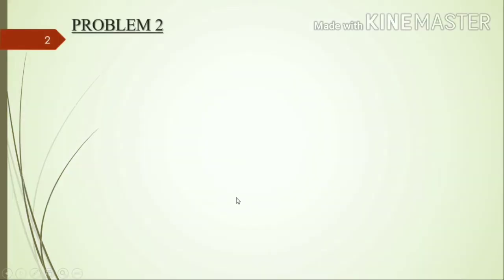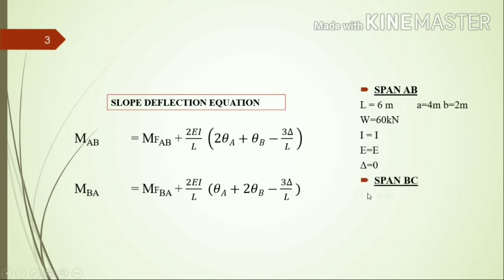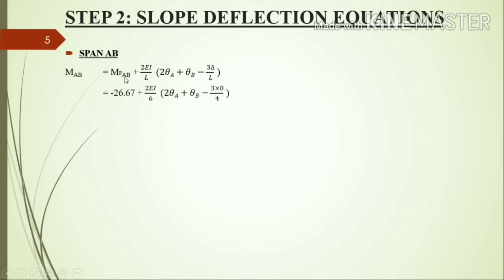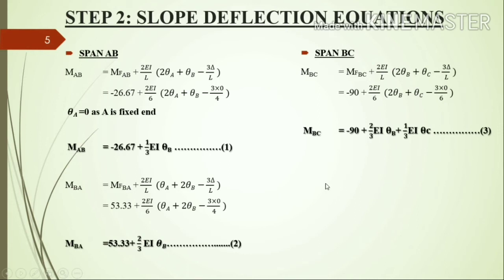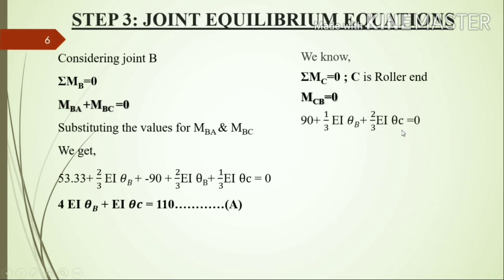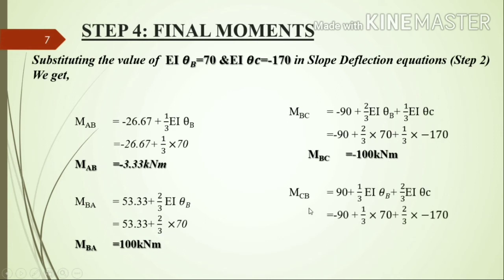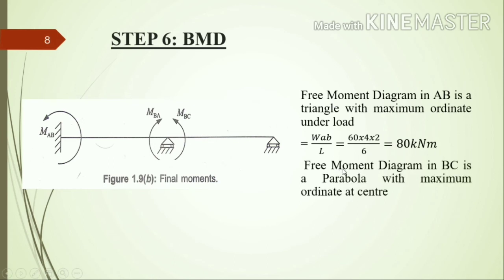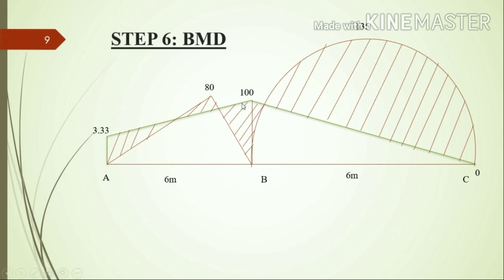CE 303 Structural Analysis II - Analysis of continuous beam using Slope Deflection Method Problem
CE 303 STRUCTURAL ANALYSIS II
CE 303 SA II
KTU B.Tech
Semester 5
Civil Engineering